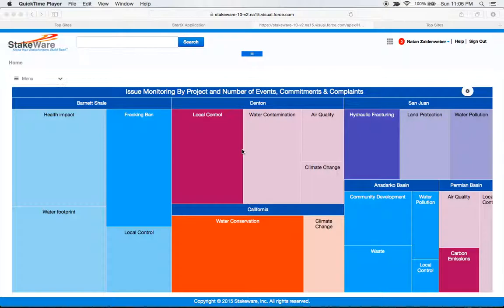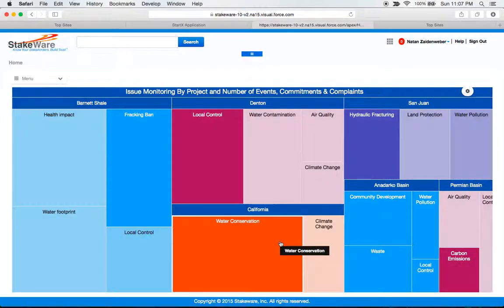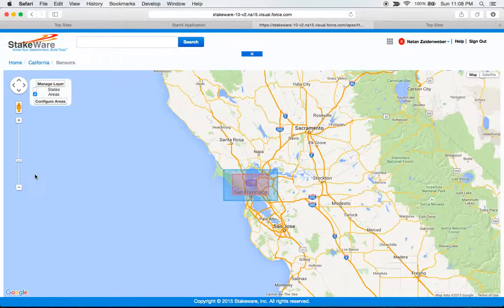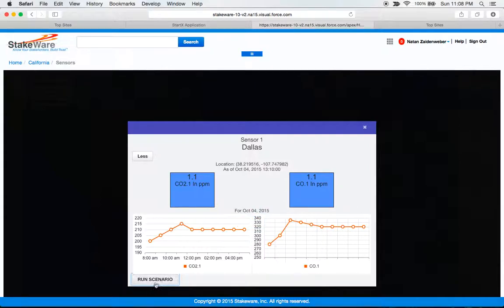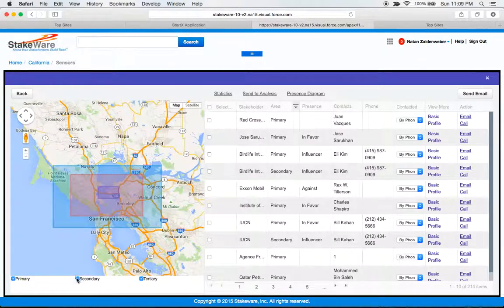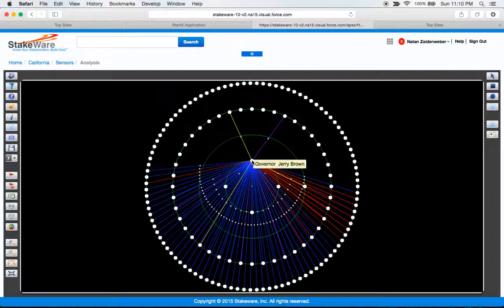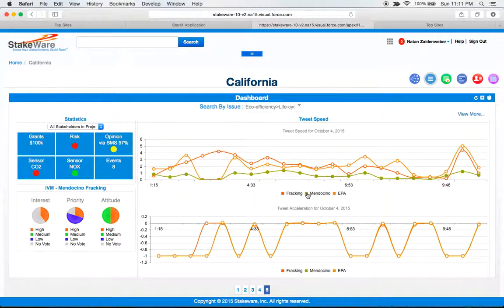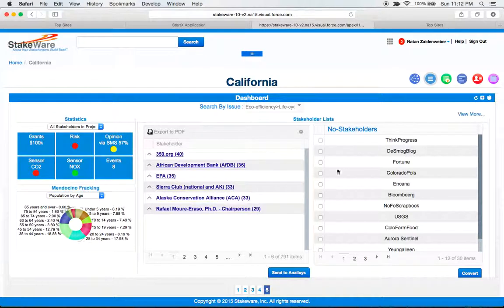SW Product Demo